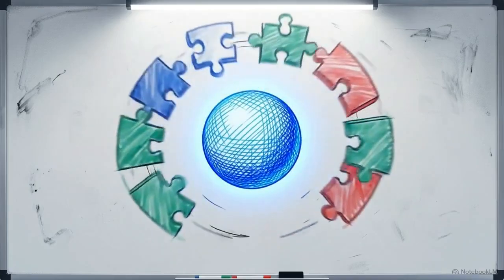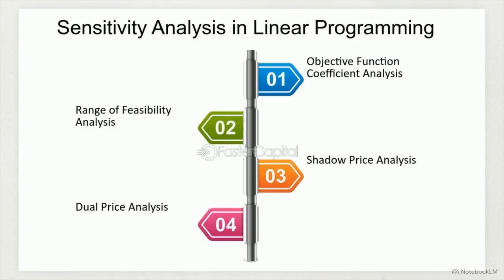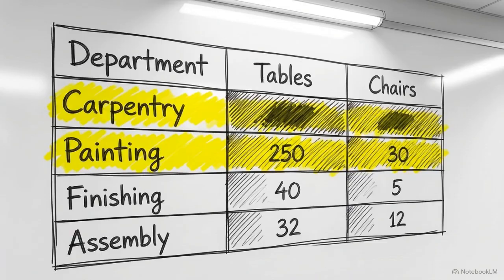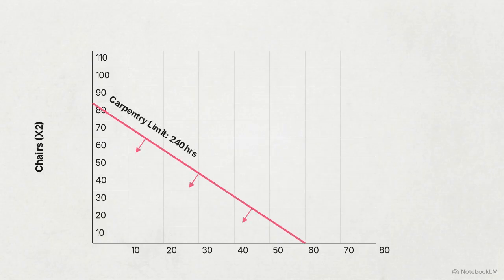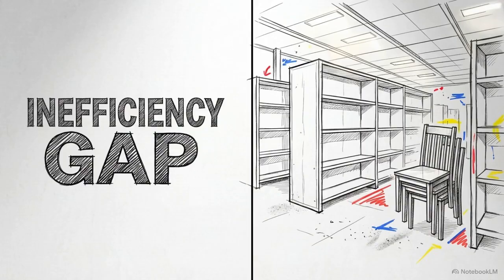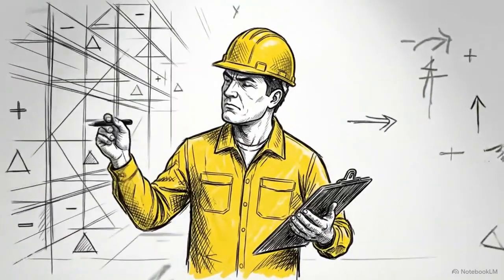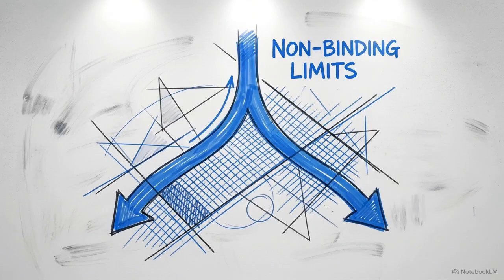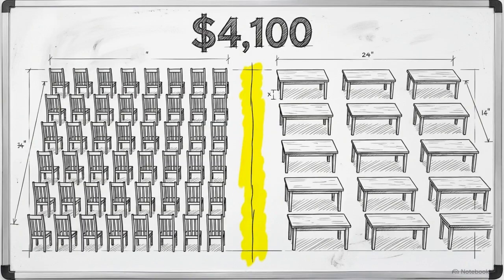Recap Unit 12 Version 2